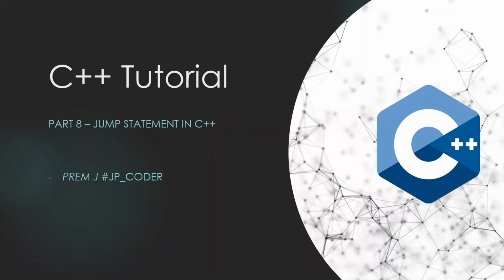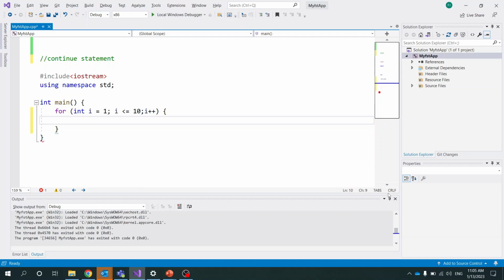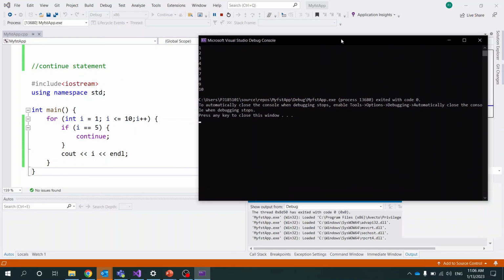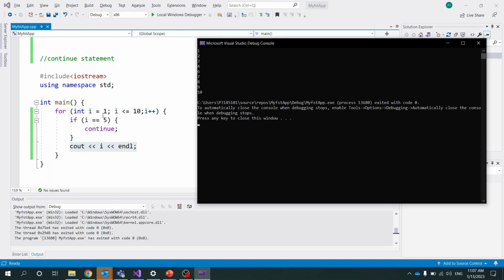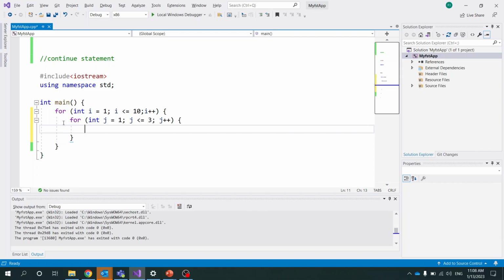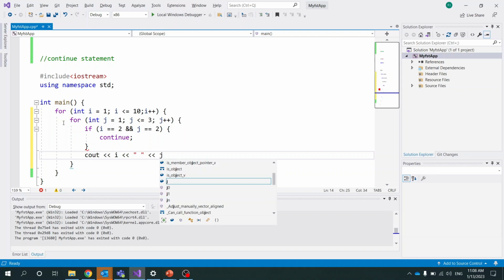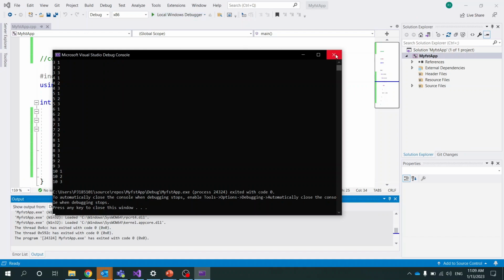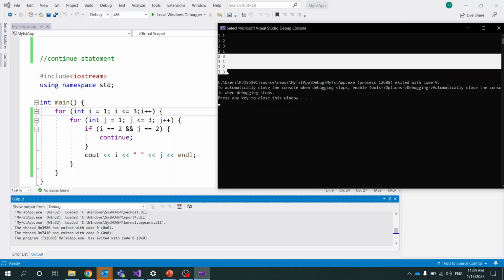Mastering C++ Continue Statements: Tips and Tricks for Effective Program Flow Control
1. jump statement in c++
2. continue statement